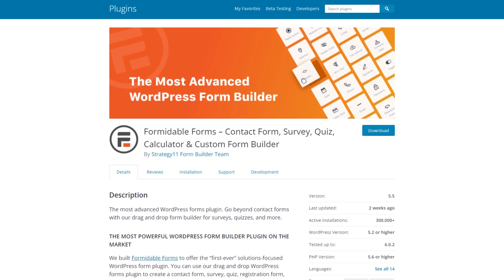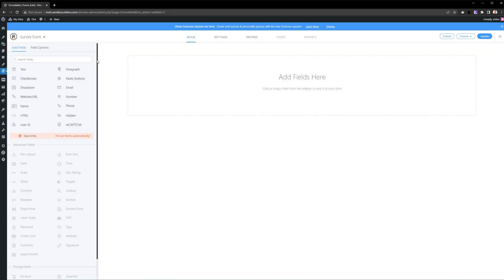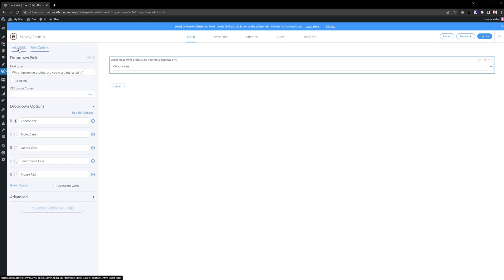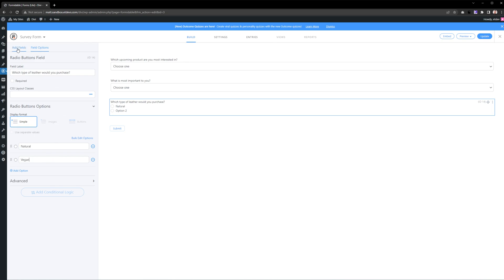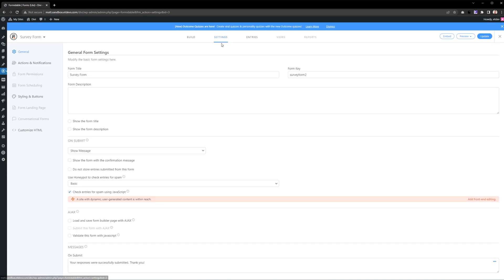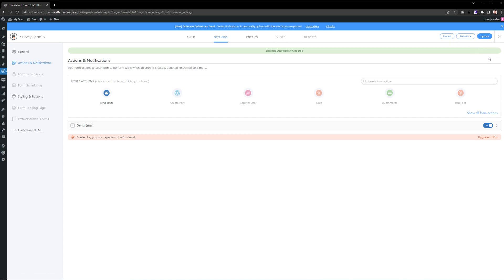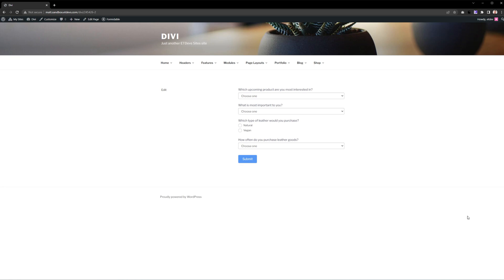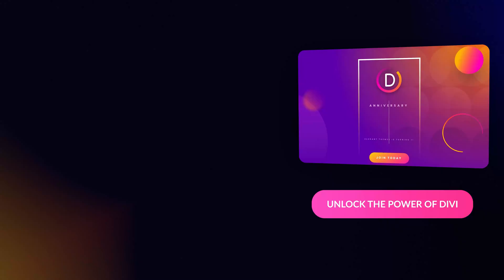How to Create a Survey on WordPress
Surveys are an essential tool for marketers to gain valuable information about their customer base. Posing questions to customers is a great way to determine what is important to them, and is a valuable way to learn why they choose certain products. After all, knowledge is power. Marketers can take the information they gather from consumers to help them develop new marketing strategies that will increase sales. In this video, we’ll show you how to create a survey on WordPress using the Formidable Forms plugin.